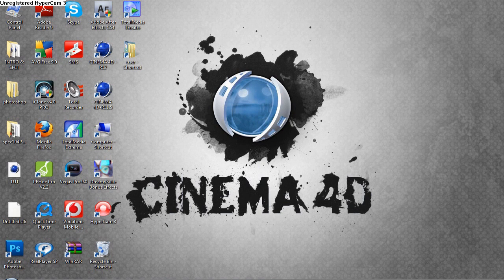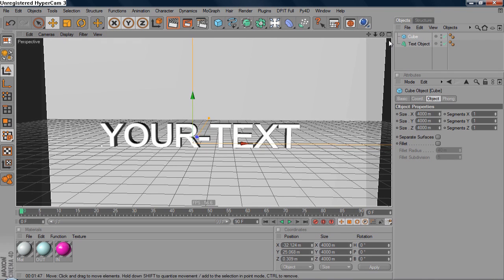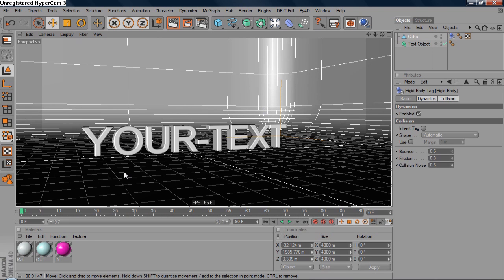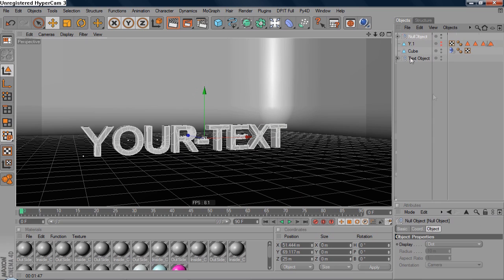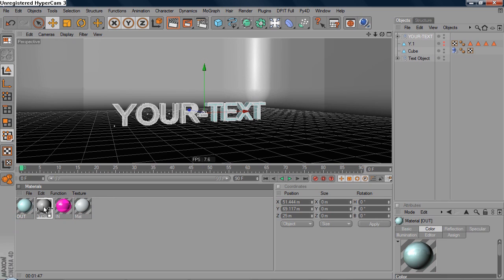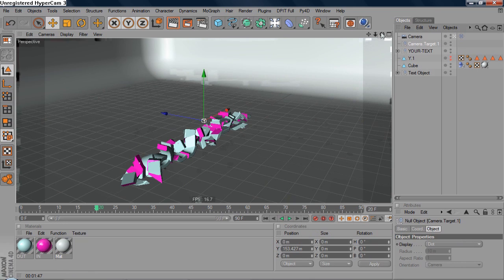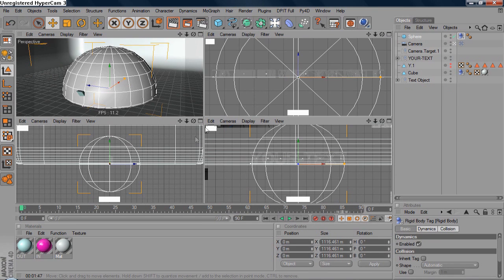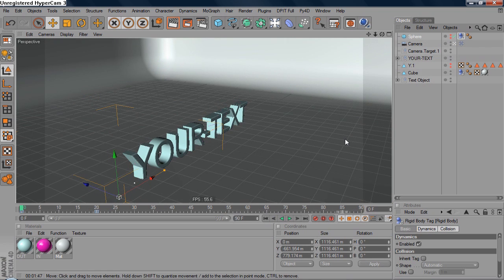CINEMA 4D - The Bullet Time Effect / Matrix Tutorial (HD) [Part 1]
►►►Read Description◄◄◄

This is The696Baby (VS3GFX's newest moderator) bringing you his first tutorial for our channel.

- VS3GFX

►►►Plugin Tutorial◄◄◄

Hey Guys Here Is The Download For The Plugin Used In The Video!

To Install Simply Download The Plugin Based On Your Verson

Then Put The Download Into:

My Computer/C-Drive/Program Files/MAXON/Cinema 4D/library/scripts

Then Restart Cinema 4D And You Will Have It In Your Plugins!

The More You Rate The More We Upload!

- VS3GFX